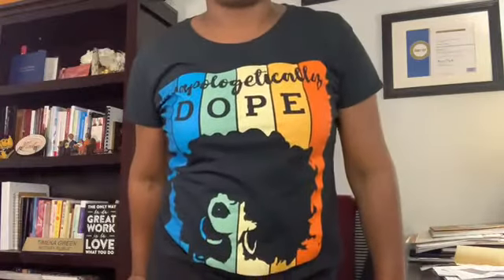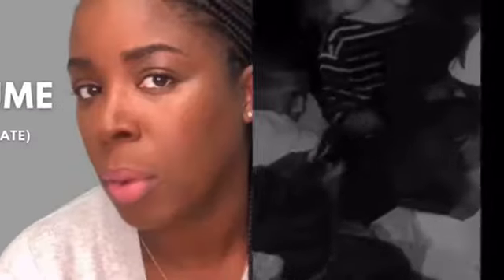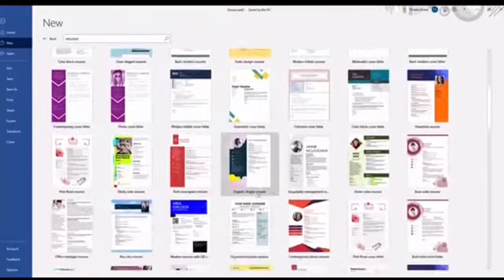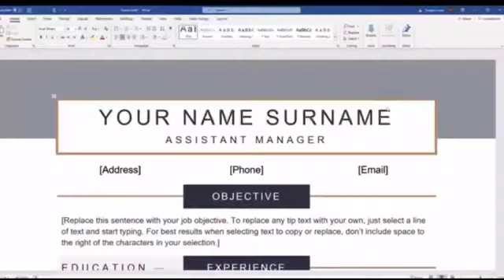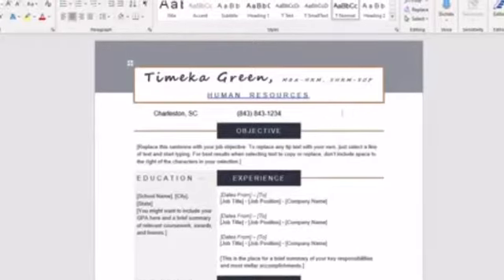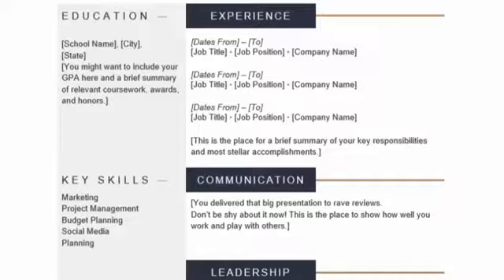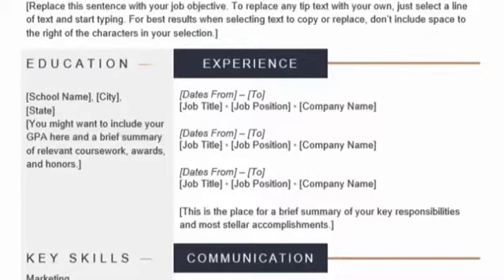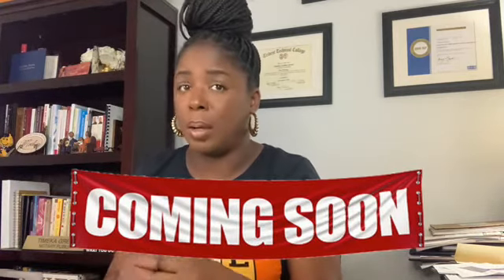Writing YOUR OWN resume with a TEMPLATE!// FREE resume templates in MICROSOFT WORD!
Writing your resume can seem intimidating, but with a template - it's easy! Tired of asking someone to update your resume for you?  Don't have the money to pay someone to do or update your resume?  Not sure why your resume isn't getting picked?  Tired of running into a wall when asked for a resume?  THIS VIDEO IS FOR YOU! Get a computer - if it's your computer, your friend, your neighbor, one in the library or in the community room, but get one and let's get started so that you can do it YOURSELF - for free!

**Check my playlists for more great YouTube videos related to this topic!**

New videos released weekly!!! Get alerts so you'll be the FIRST to see it!